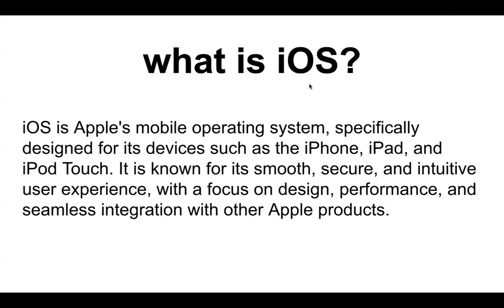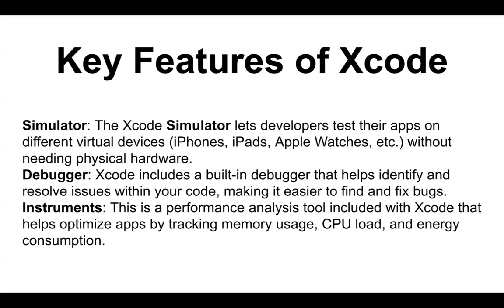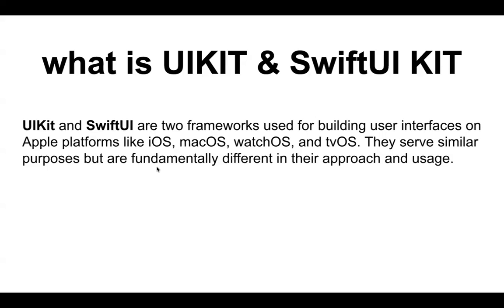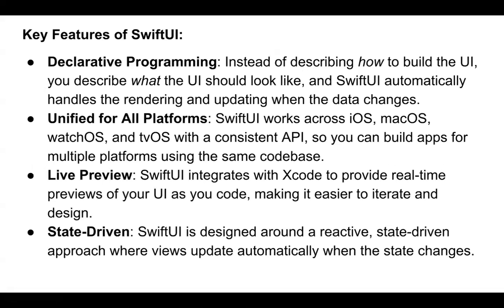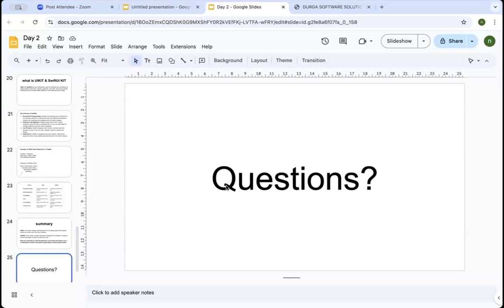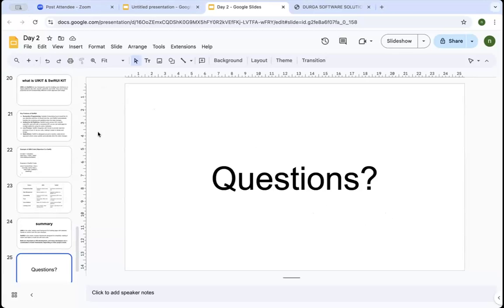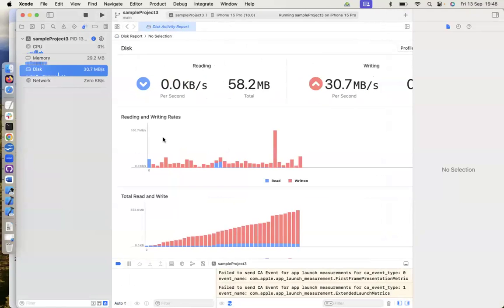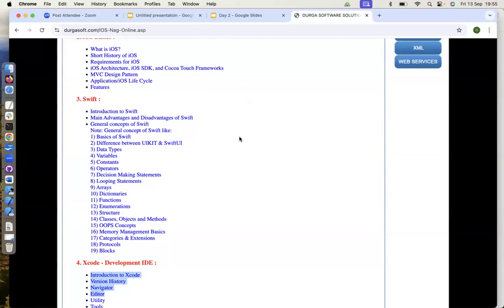IOS (I Phone Mobile Apps) tutorials || Demo - 2 || by Mr. Nag On 13-09-2024 @7PM IST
Java tutorial by durga sir